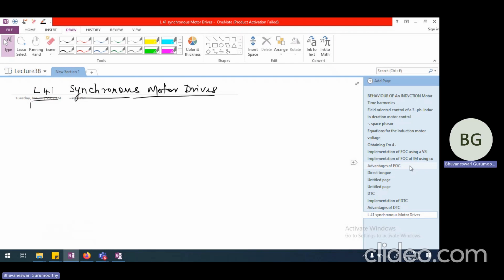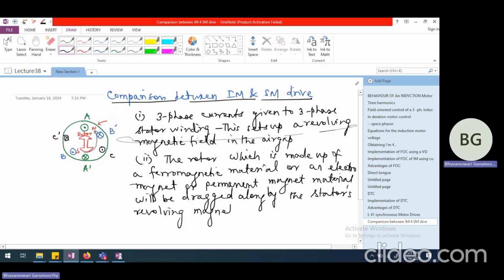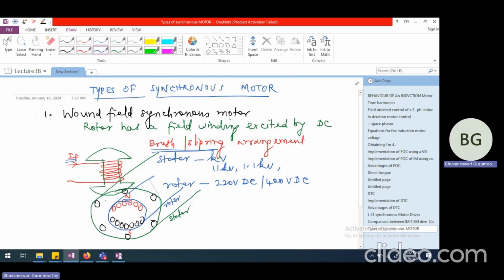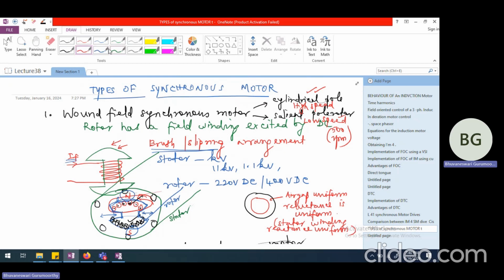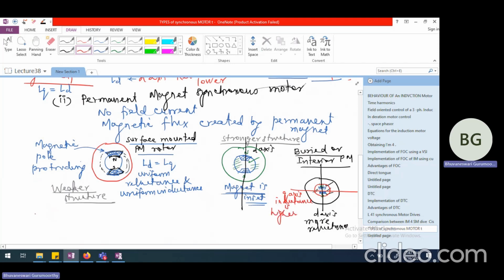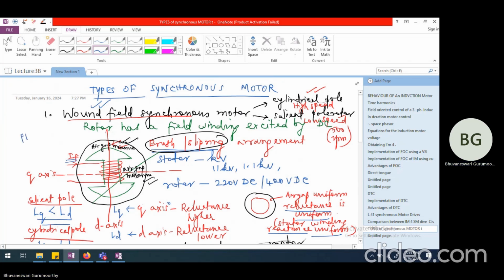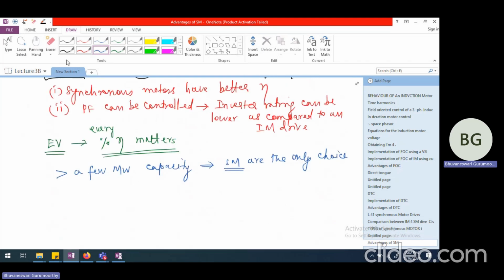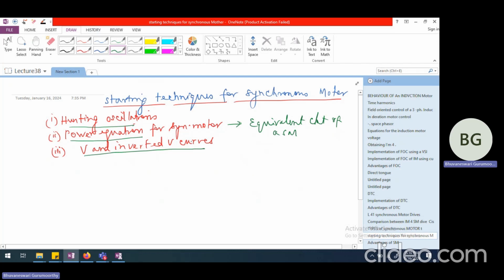Drives L41 Introduction to Synchronous Motor Drives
Introduction to synchronous motor drives: Types, basic principle of operation, relative merits and demerits as compared to induction motors, Proposed topics of coverage.